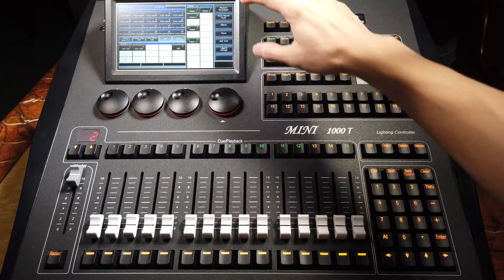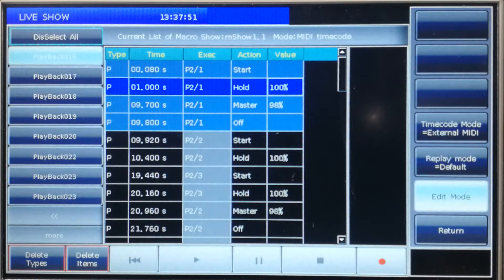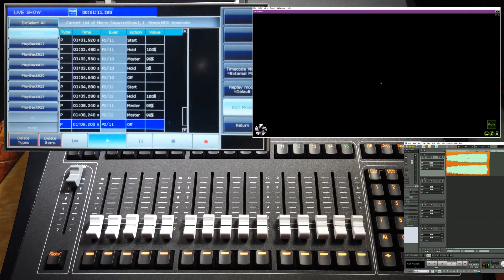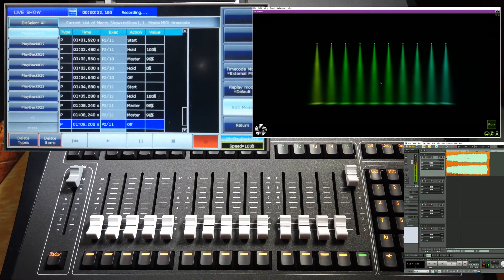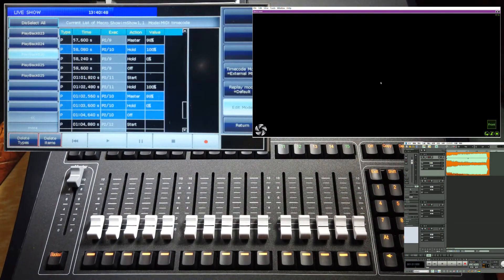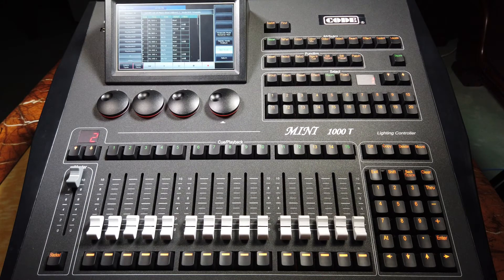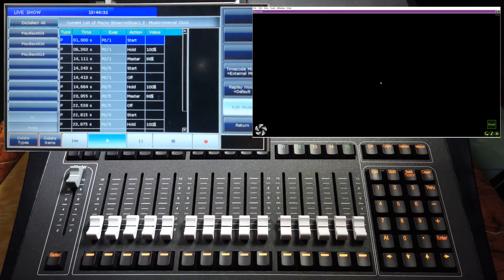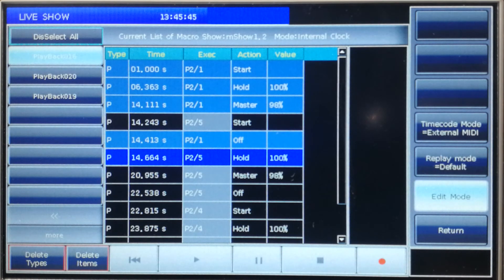15 CODE CONSOLE - MINI 1000T - edit macro show